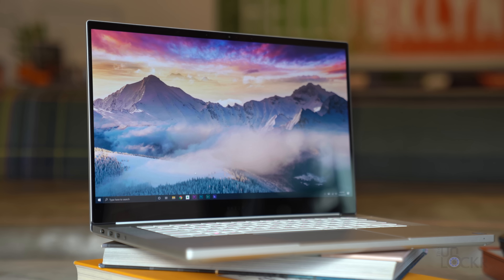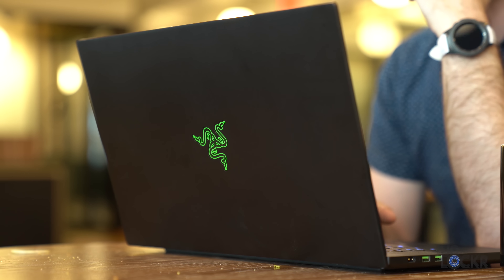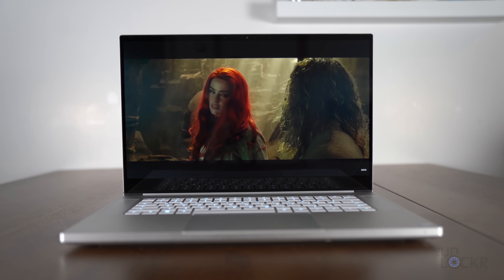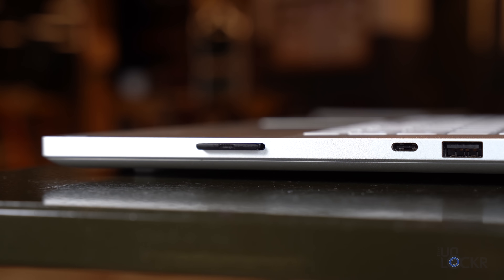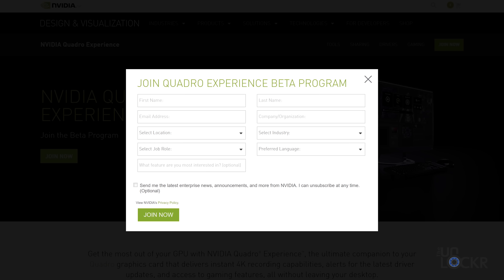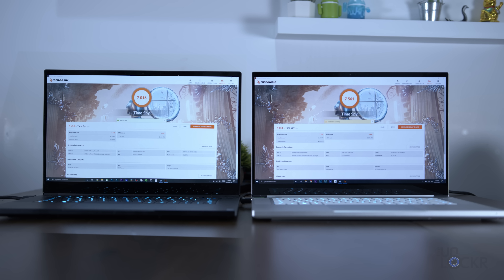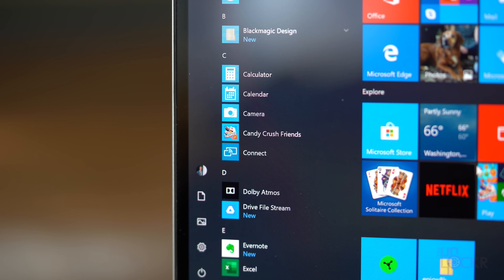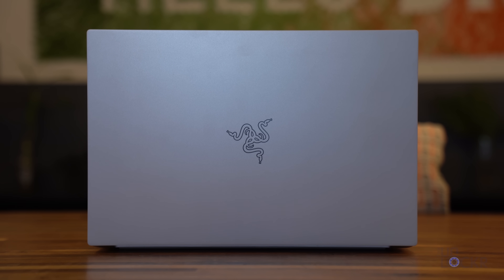Razer Blade 15 Studio Edition Complete Walkthrough: Quadro RTX 5000 Graphic!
This is the new Razer Blade 15 Studio Edition and I'm excited about it because of the GPU power sitting under the hood. It happens to be one of the first laptops to market with NVIDIA's new Quadro RTX 5000 GPU.

Since it is so unique, I figured I'd do a complete walkthrough on it for anyone interested in the Blade 15 Studio Edition's specs, benchmarks, video editing abilities, and more.